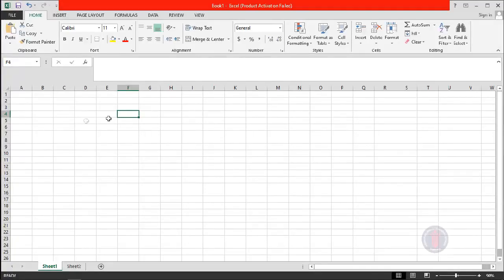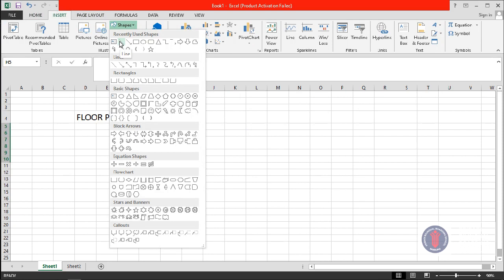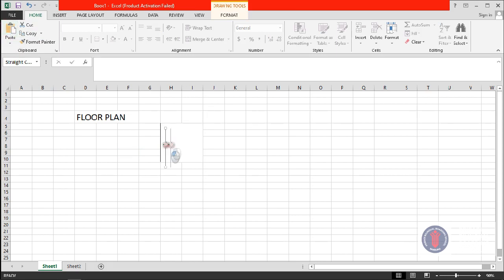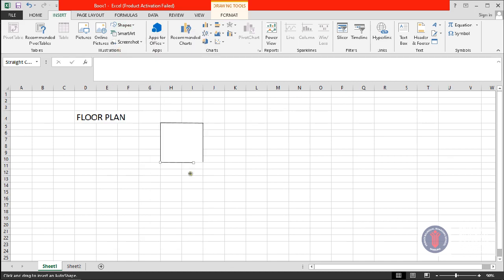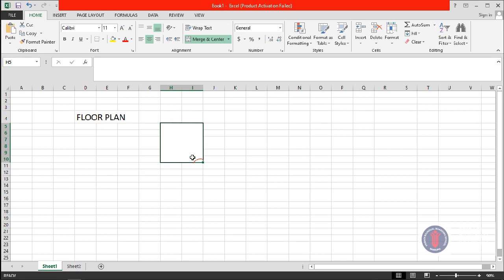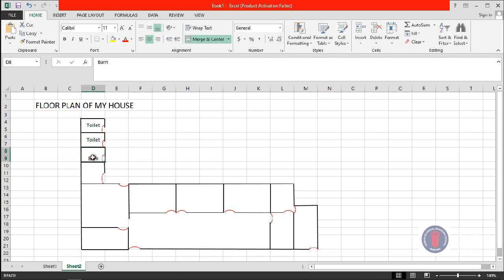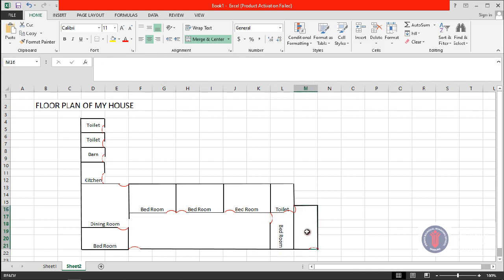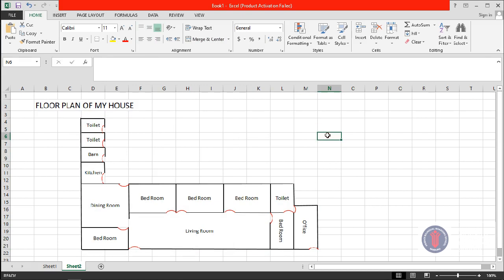Make a simple floor plan in Microsoft Excel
Let's learning with Microsoft excel We will not make a hard floor plan like a pro create their plan for some building. it's just a simple picture which is some times we need to use for classes plotting or arrange areas for stand or bazaar in the school.
Enjoy for learning, keep practicing, stay at home and learning from home okay!